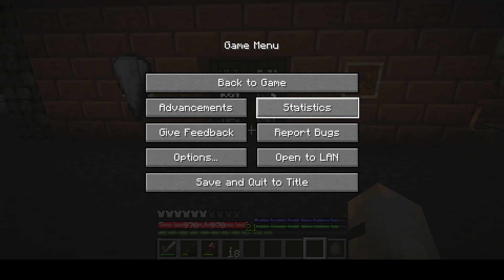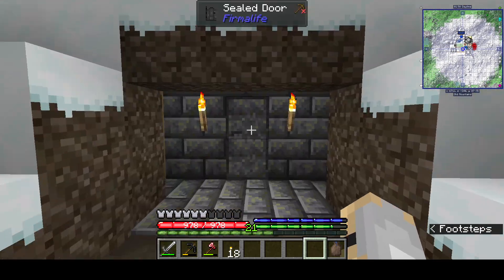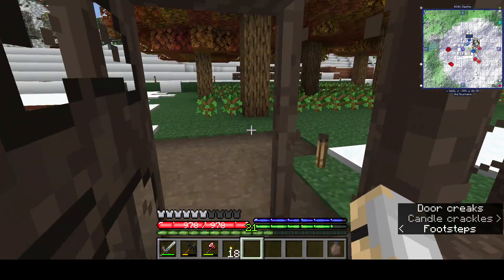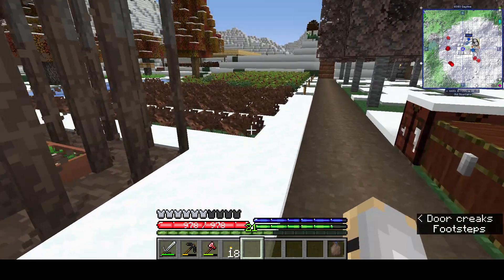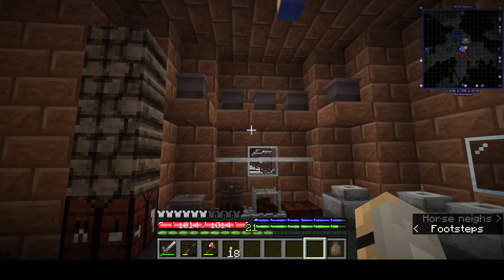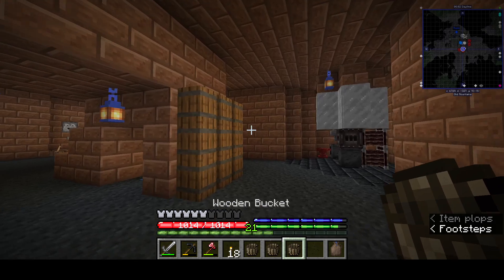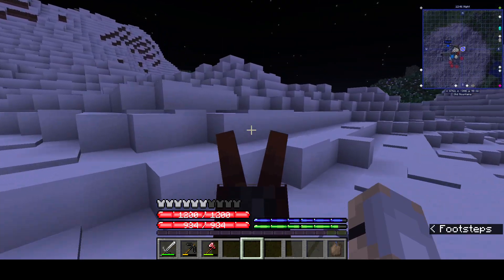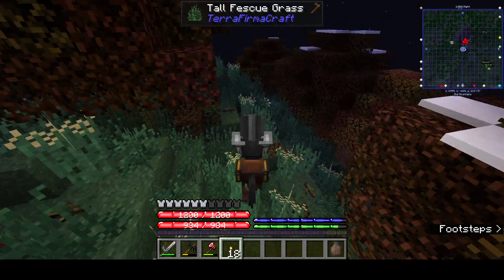Minecraft Mod - Terrafirmacraft 1.18.2 Beta (Part 18)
Homestead addon trial - mining trip to acquire tin.